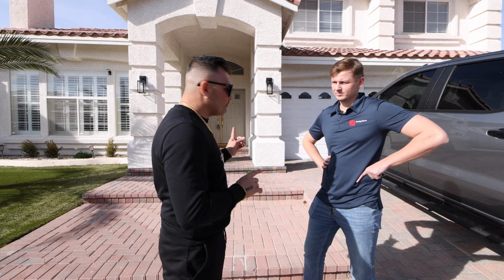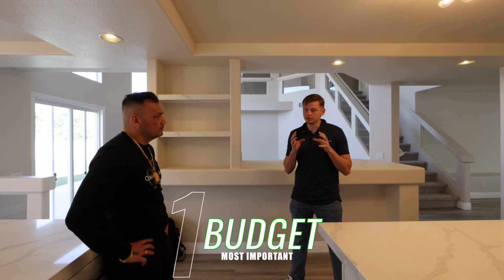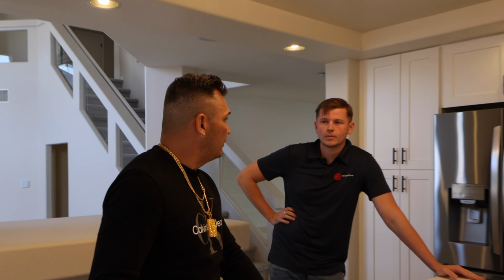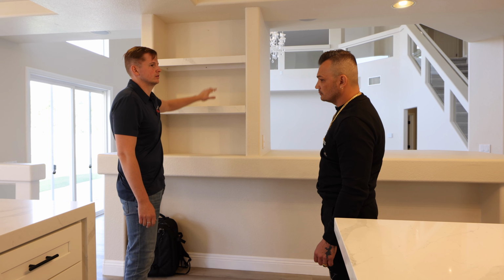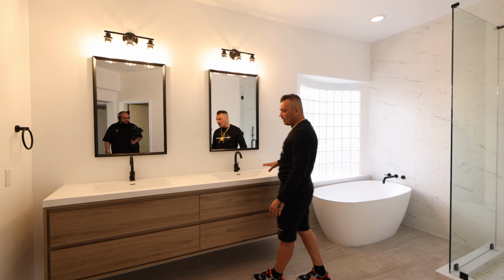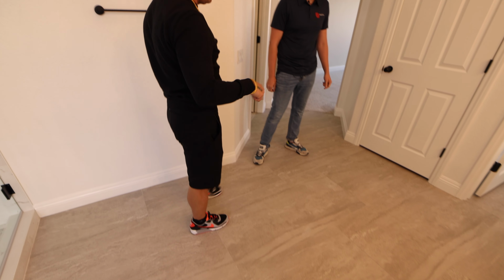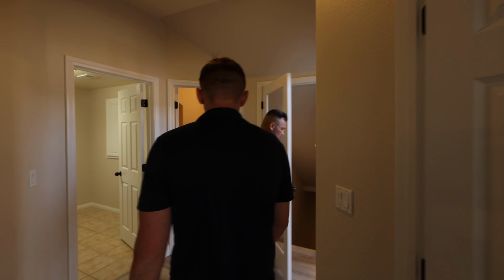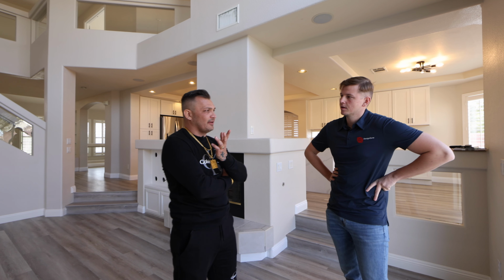Remolding Design Tips For Luxury Rental Properties.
In this video we meet up with a good friend of mine Vitaly Chikal owner and operator of Design Zone Remodeling. This investment property was purchased from an investor that lives in China. Vitaly walks us through the design process and shares the inside tips and tricks.
Real Estate Agent Chakits Krulsawat

Courtesy Listing:

real estate,house flipper,cash flow,financial freedom,house flipping,rental properties,real estate investor,real estate investing,wholesaling real estate,ryan pineda,chakits krulsawat, graham stephan,meet kevin,bigger pockets,grant cardone,andrei jikh,real estate podcast,the iced coffee hour,joe rogan podcast,flip houses,wholesale real estate,how to buy a rental,how to buy your first rental,how to invest in real estate,rental portfolio,how to buy a rental property, homes for sale las vegas, Homes for sale summerlin, million dollar lisitng las vegas